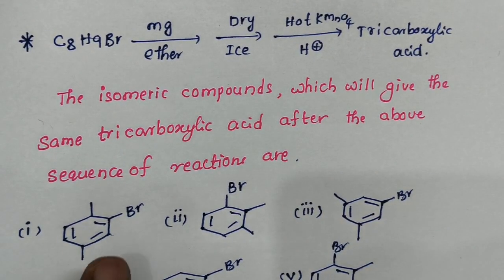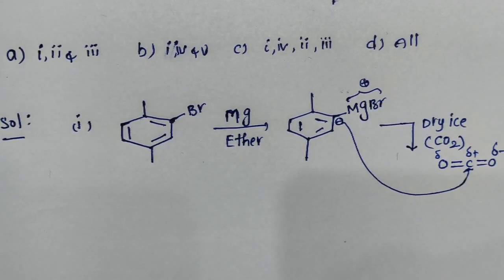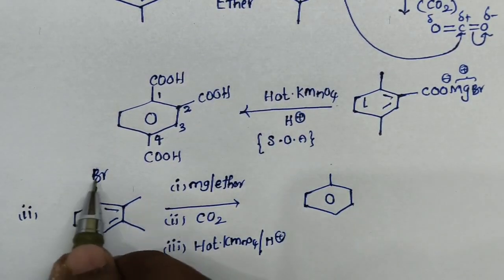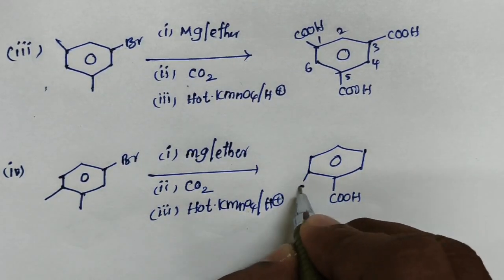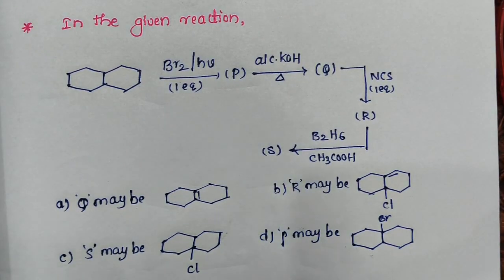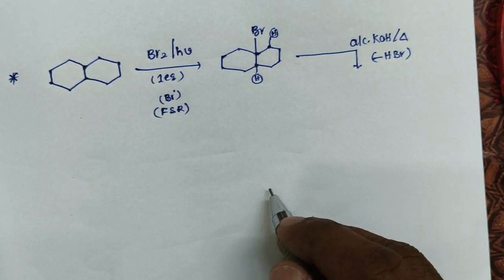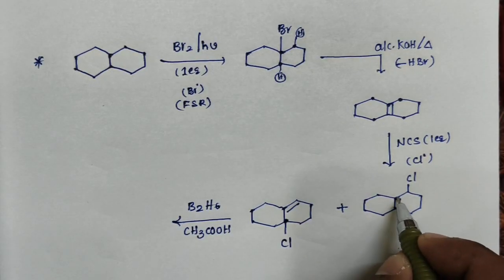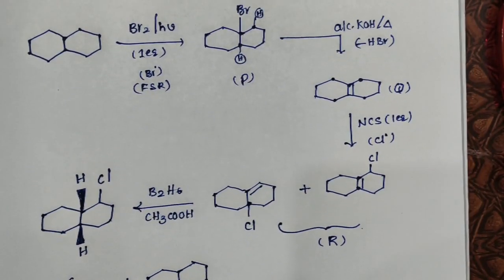Important Organic Sequence JEE & NEET Questions /Must watch